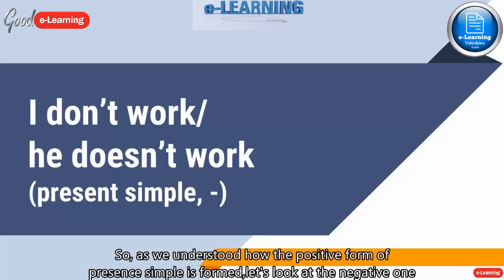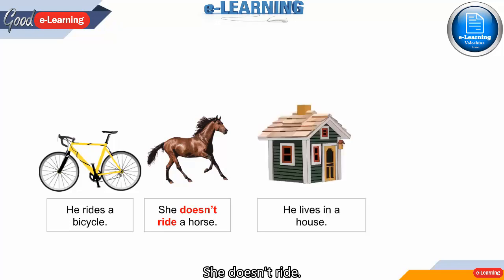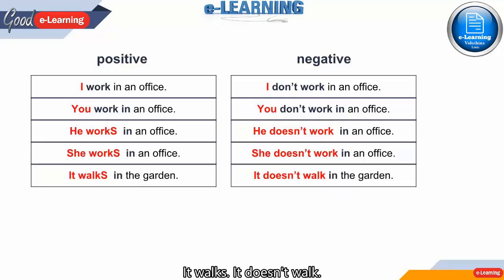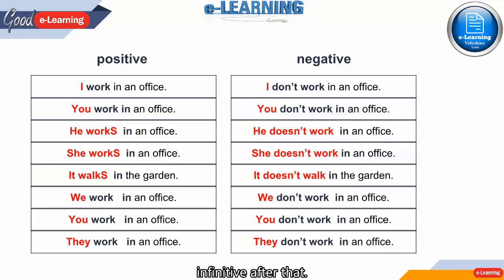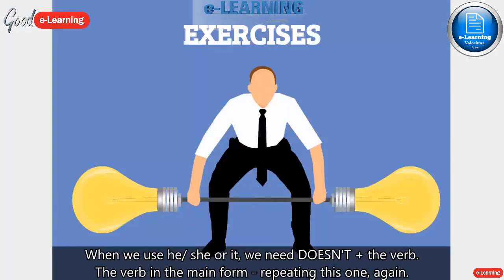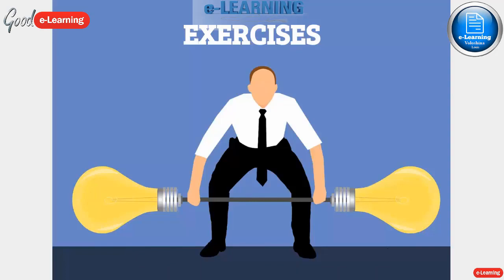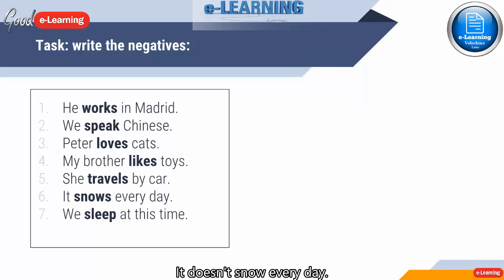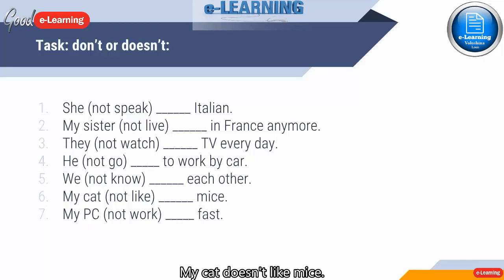25 26 A1 Present Simple, negative and EXERCISE